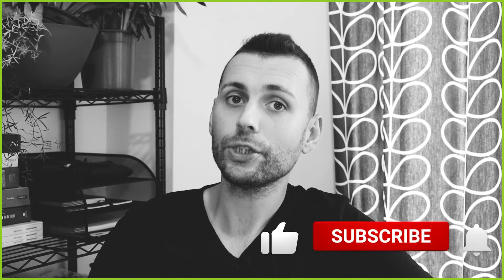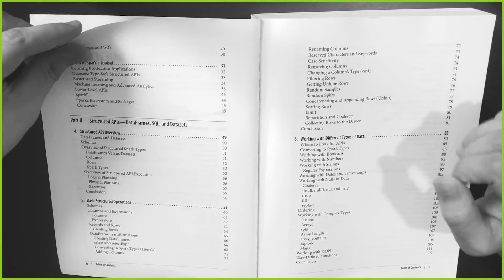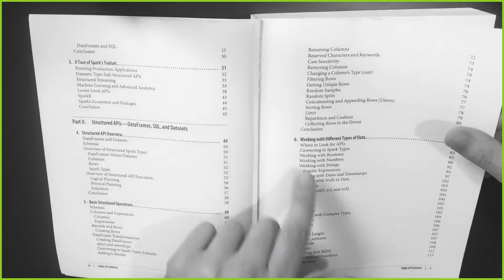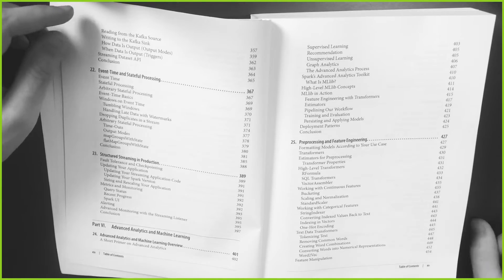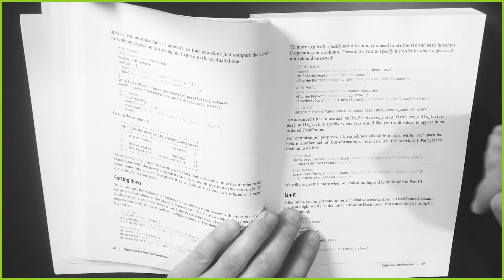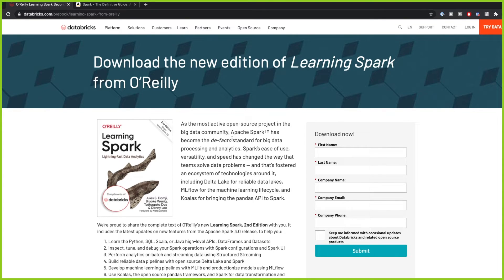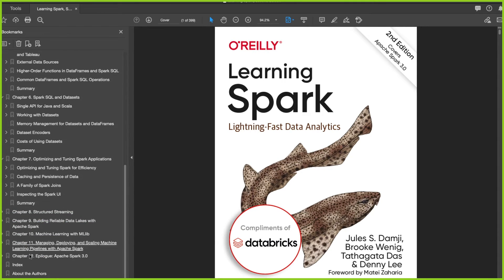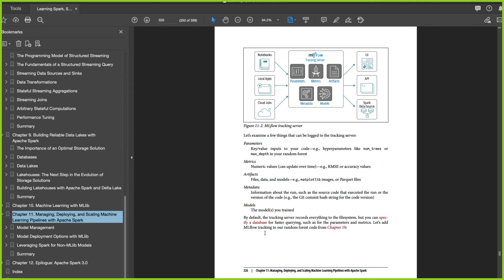Best Book To Learn Apache Spark & PySpark 📚